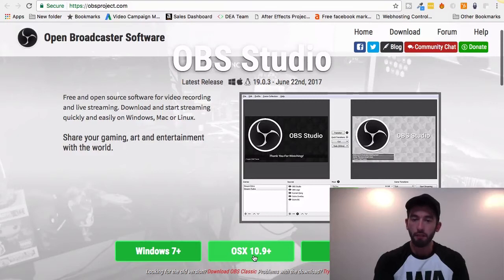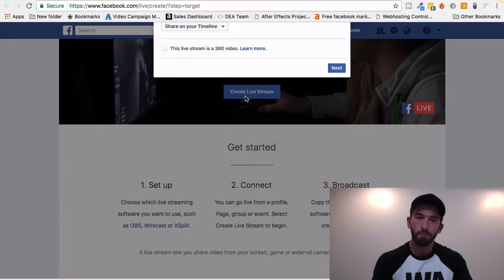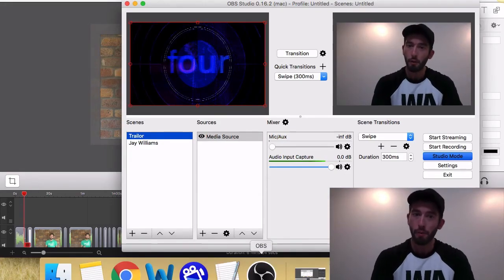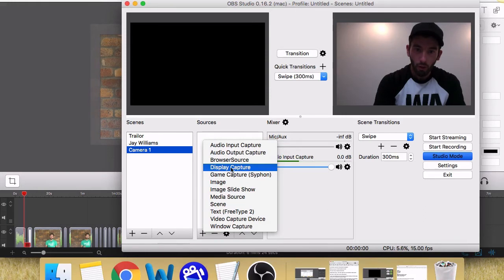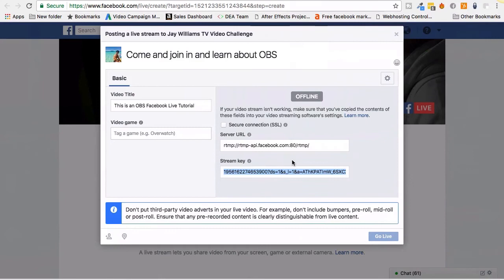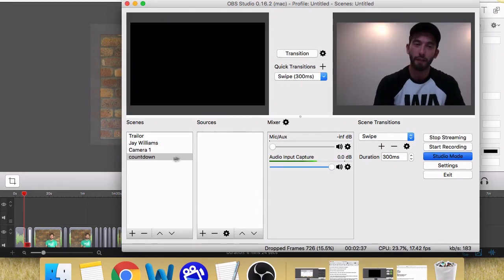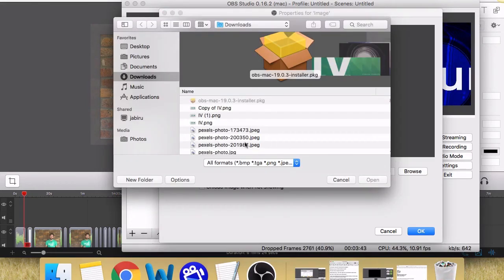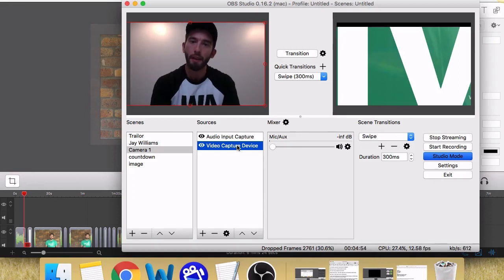How To Stream On Facebook Using OBS Studio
In this tutorial how to stream on Facebook Using OBS studio I'll show you how to use OBS to stream on Facebook Live.

Download the resource for free here.
jay-williams.co.uk/wp-content/uploads/2017/05/7ProfitbaleVideoTopics-2.pdf

Jay Williams
Video Marketing Expert & Video Marketing Coach